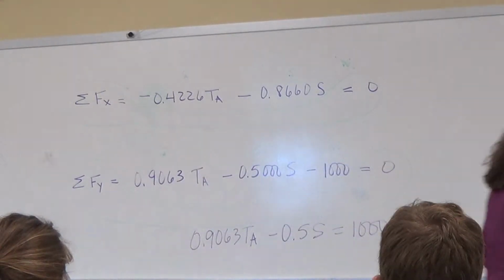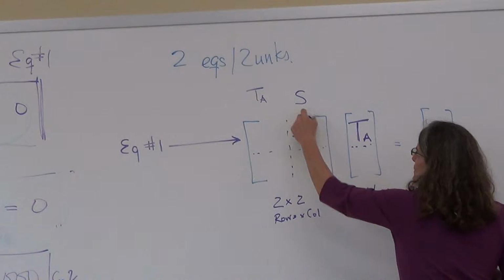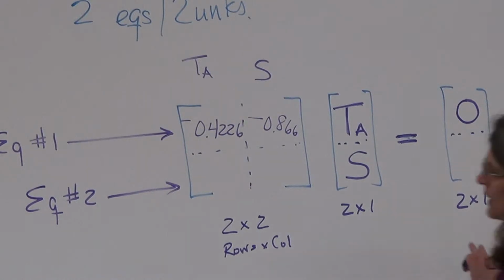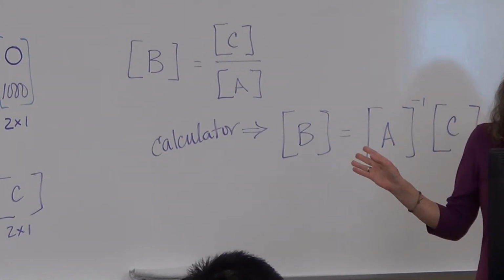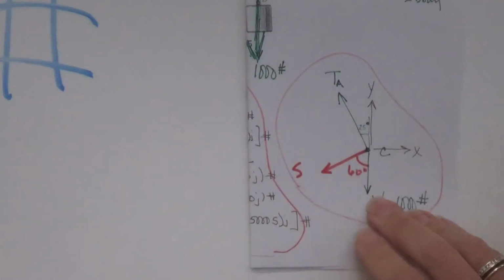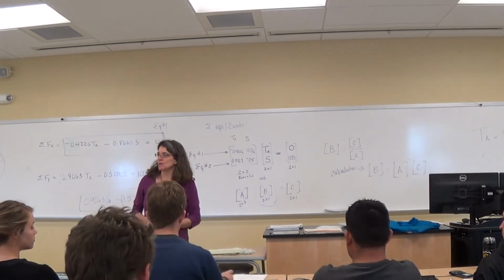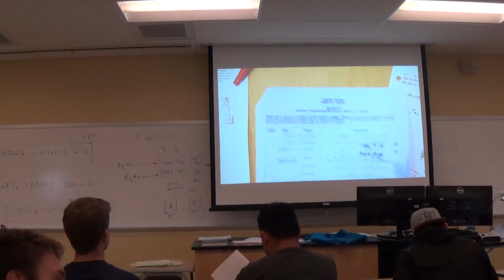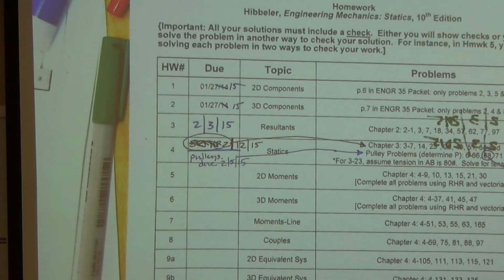Class 4 - 2/5/15 Statics Problems Part 2/4